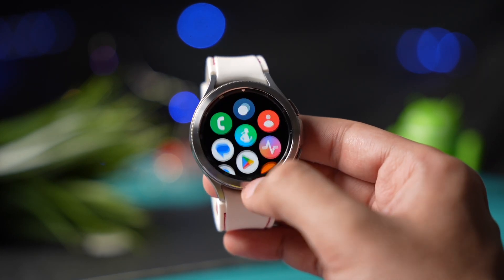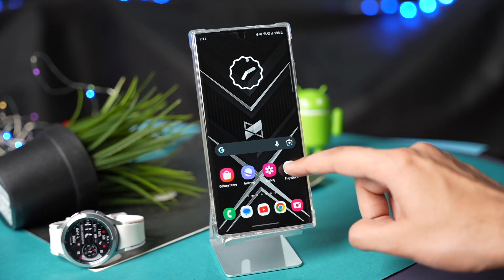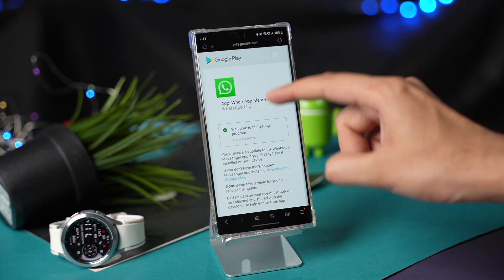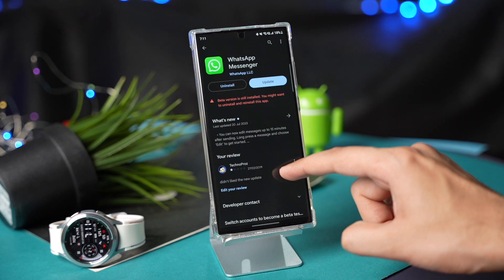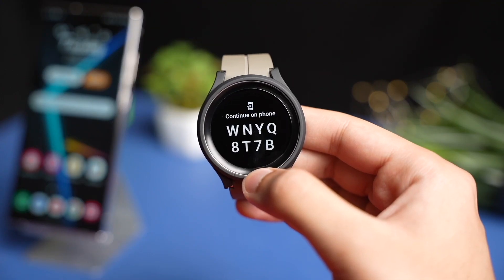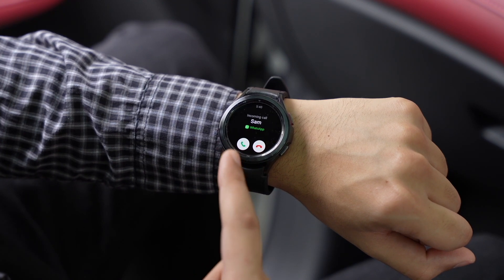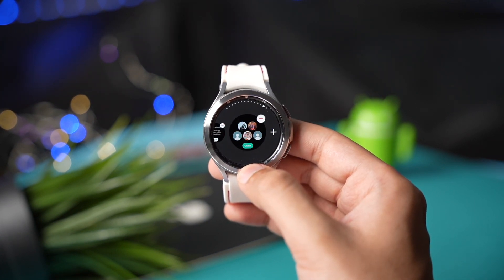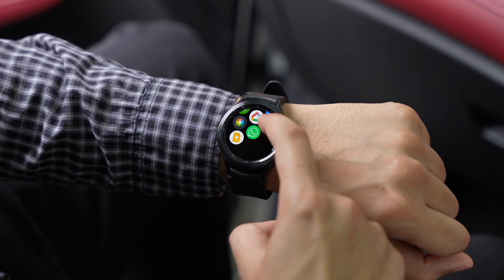WhatsApp For Samsung Galaxy Watch!! How To Install? No BETA Required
In this video I have discussed how you can install the long awaited official WhatsApp application on your Samsung Galaxy Watch running Wear OS.